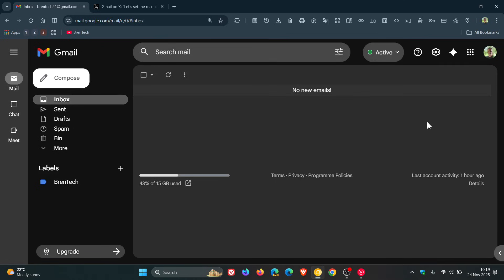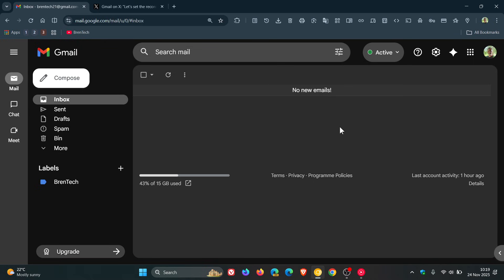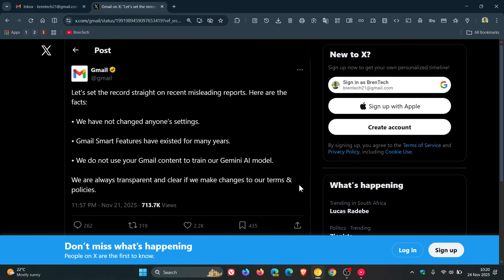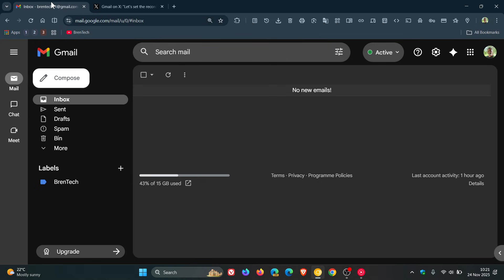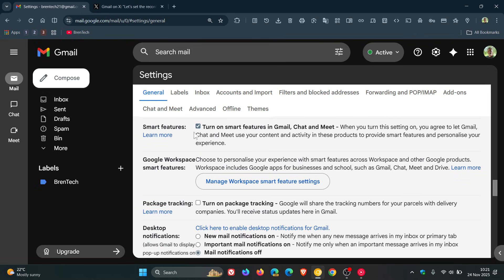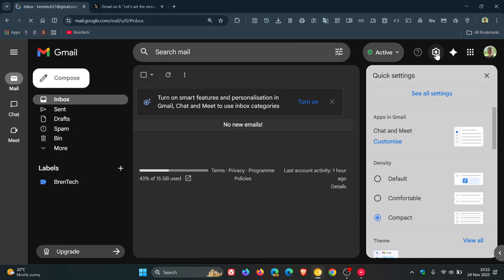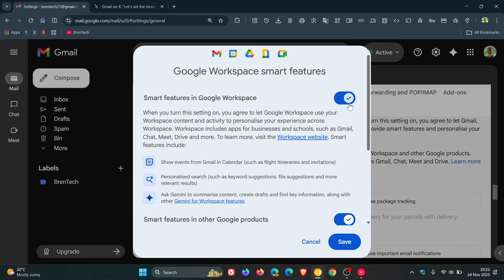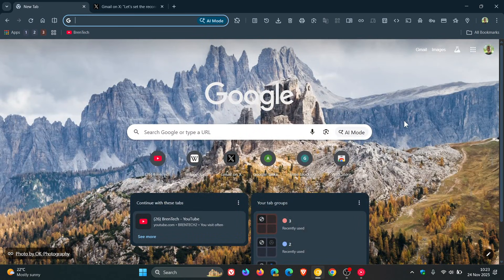Google Says it Does NOT Use Gmail to Train Gemini AI | How to DISABLE Smart Features!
Recently there have been reports that Google is using your emails stored in Gmail to train its AI models, which Google has now denied.